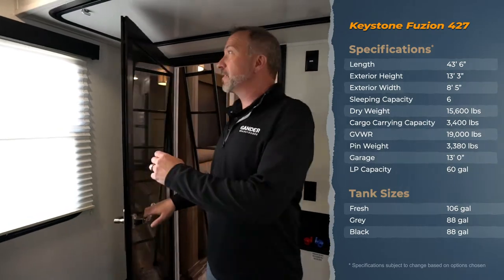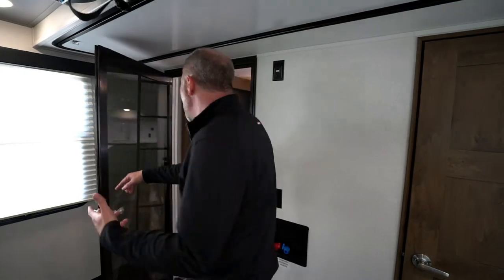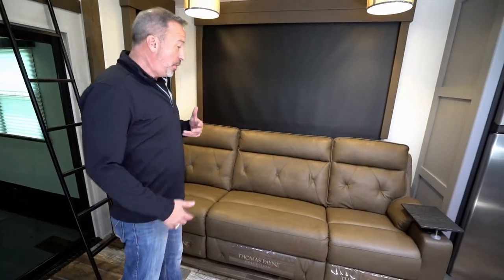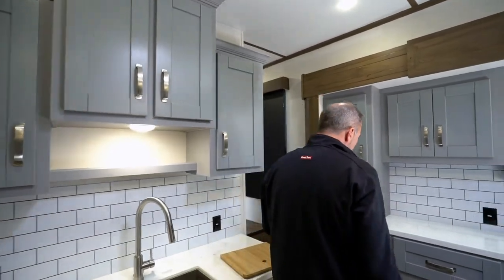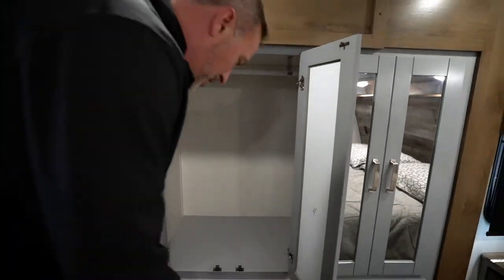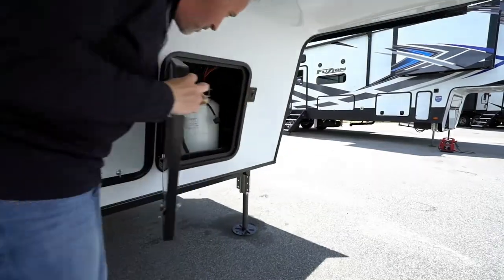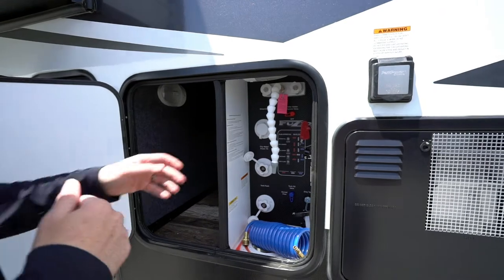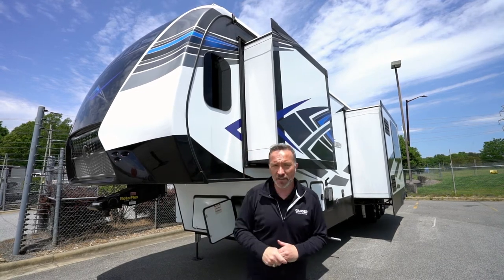2020 Keystone Fuzion 427, the 5th wheel toy hauler you have been waiting for!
The 2020 Keystone Fuzion 427 is a toy hauler that has just about everything you need!  The garage on this beauty is 13 feet long and features the adjust a trax system, not only that it has it's own half bath and washer dryer prep.  The living area is separated from the garage by a tinted glass door and features a large plush Thomas Payne couch nestled in a slide surrounded by large windows.  The angled entertainment center has storage "for days" and houses a fireplace.  When it comes time for cooking, you will love the camp side kitchen that will make any chef jealous.  The master bathroom is a walk through that features a glass enclosed shower with bench seat.  The master bedroom has a mirrored wardrobe on a slide and a king size bed.  If you have been wanting that luxury toy hauler, check this 5th wheel out!